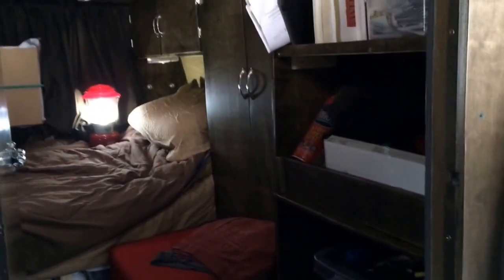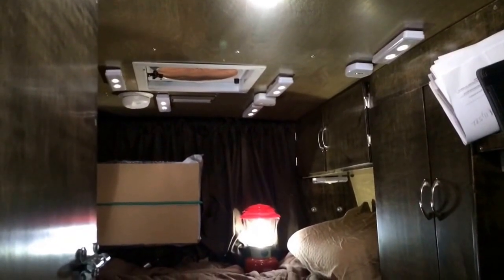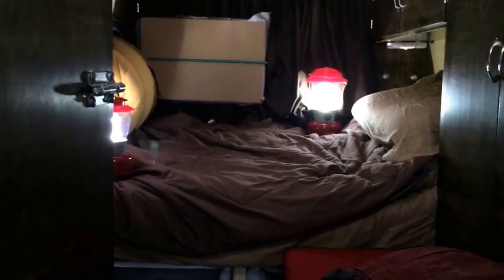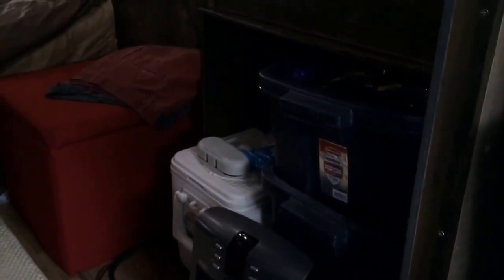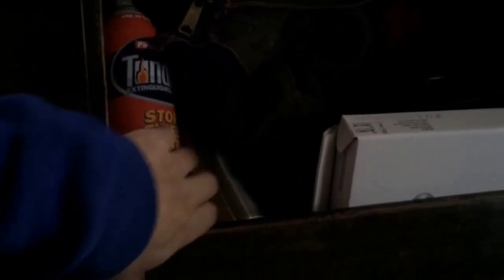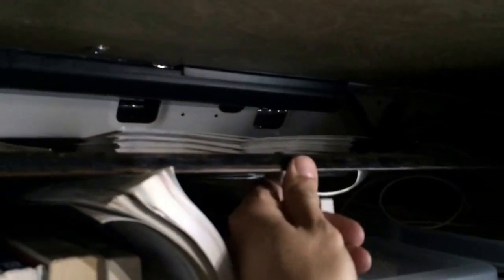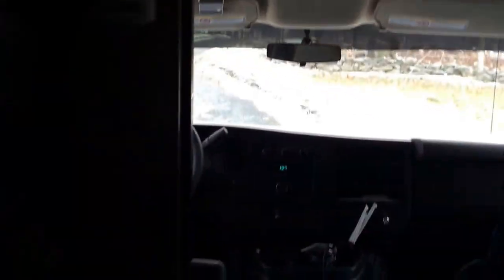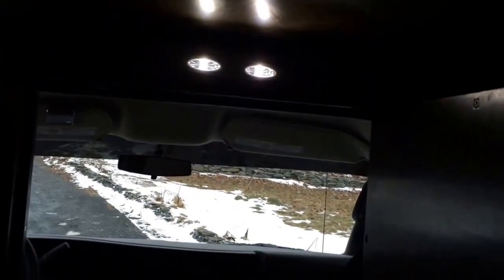Van Tour Part 2!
Tour of the van I built into a comfortable living space.